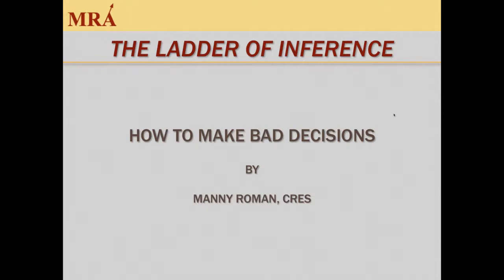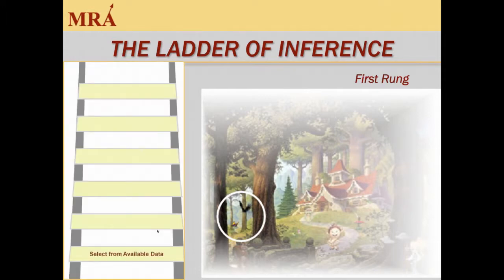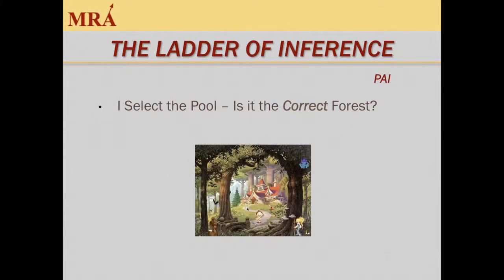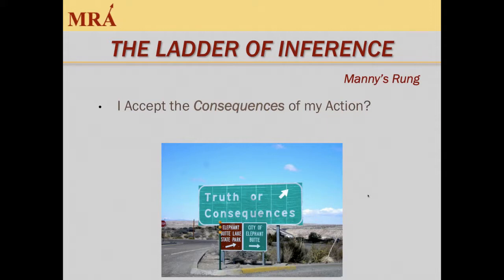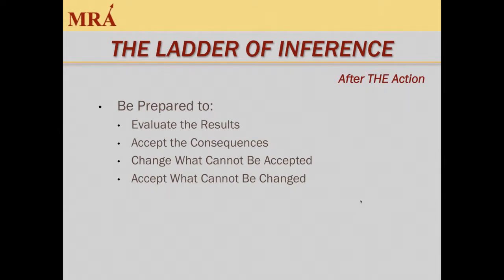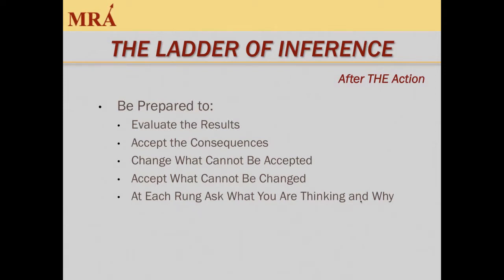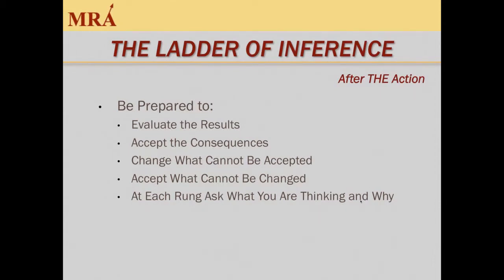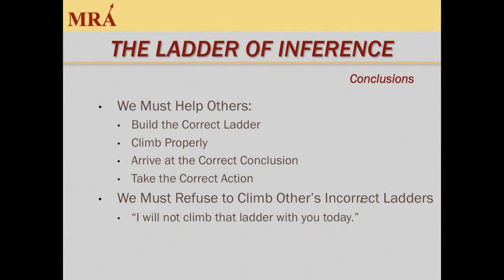Climbing the Ladder of Inference -- How to Reach a Bad Conclusion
To earn CE credits from the ACI you must watch the webinar in the on-demand archives

Due to rapid advancements in health care technology, Webinar Wednesday will only provide CE certificates for recorded webinars that occurred within 12 months of the original post date.

Life and business force us to make many conclusions, judgments and actions throughout our day.  Sometimes we arrive at inaccurate conclusions that cause improper actions and poor results.  We will describe how the ladder of inference is both the cause and the solution for avoiding these unpleasant and unfortunate results.